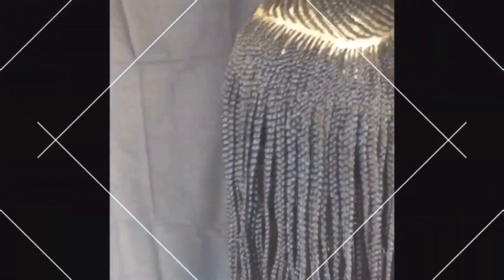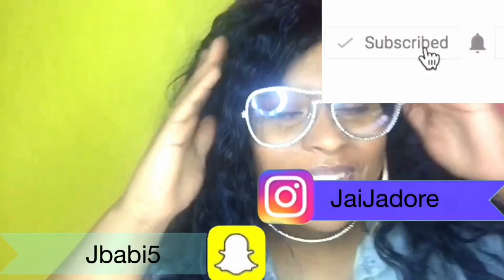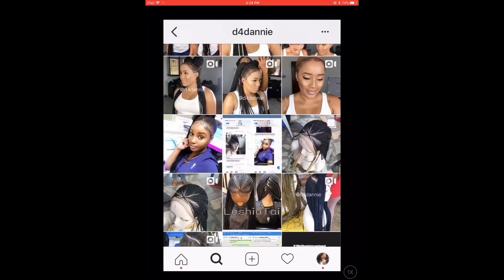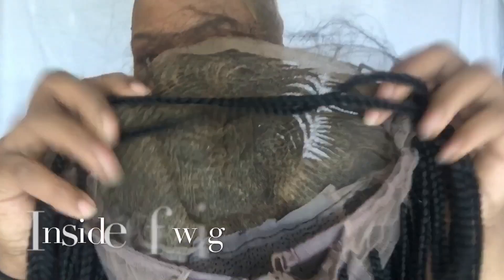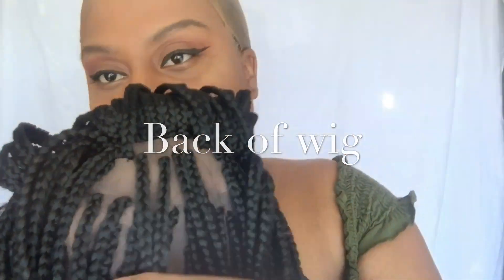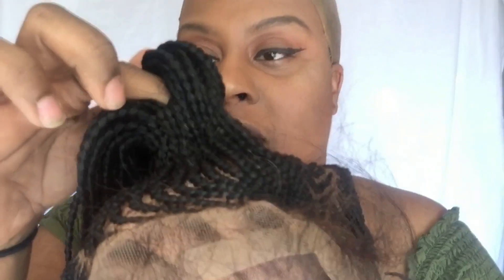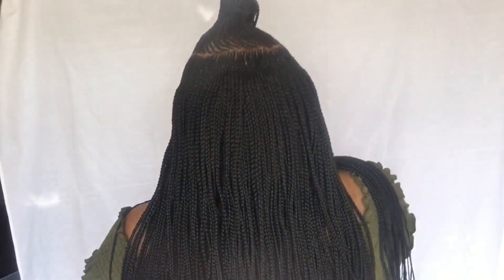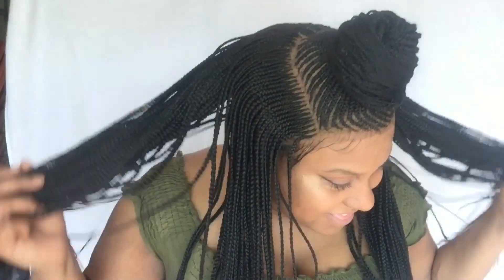Braided Lacefront Wig: Best Braided Wig Ever, so realistic by D4Dannie : KET Inspired Wig!!!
Hello Beautiful !!

My name is Jai and in this video I am showing you a cornrow braided wig that I purchased on Instagram from a company called D4Dannie.

THIS IS NOT A SPONSORED VIDEO🚫 (even though I’ll love to be sponsored lol)

I bought this unit with my own money and I love it so much. This is a long unit and I am loving the length, Shipping took a month to get here ( which is fine she has a lot of orders ) all units are handmade with a frontal or full lace wigs. The braids are so neat and beautiful, the parting space is neat as well, the lace is perfect. I do not need makeup because it blend because it blends perfectly. The unit is not heavy on my head whats-so-ever...
XOXO- Jai